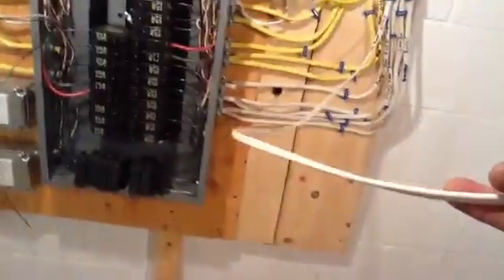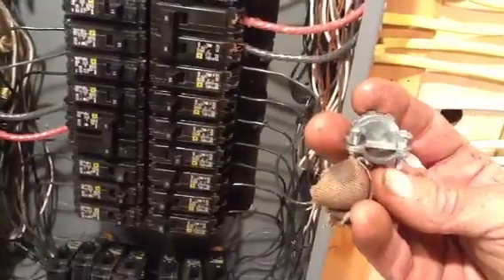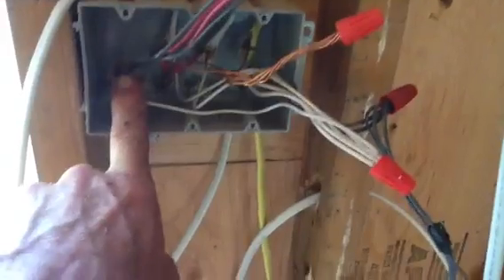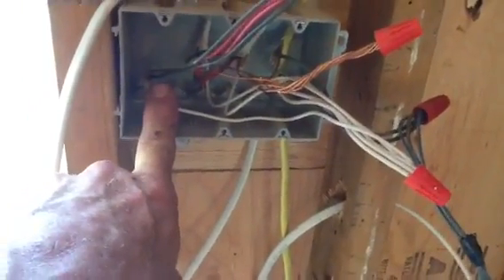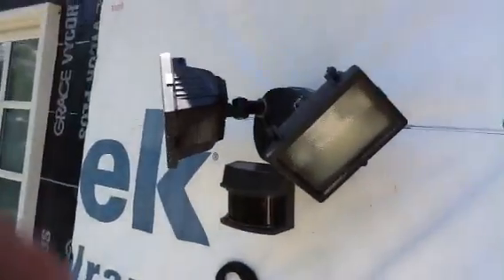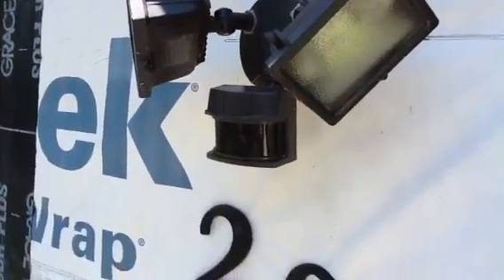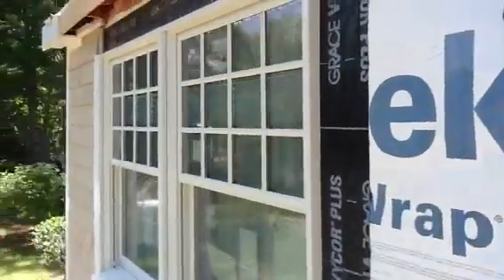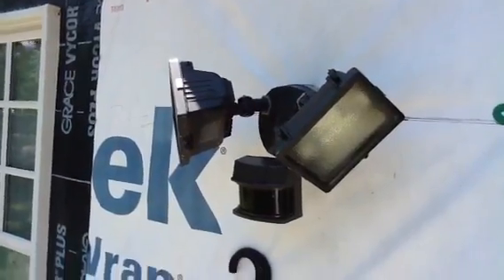One Man shows my daughter Hayley how to install outside lig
My daughter Hayley's car was broke into again last night.
I show her how to do it, in case she does not wait for me to get home! (-'